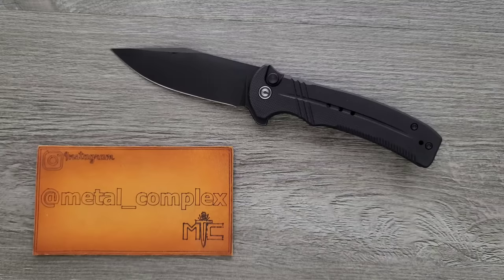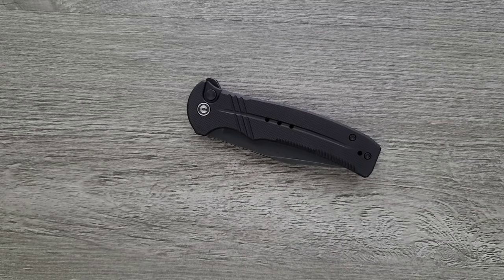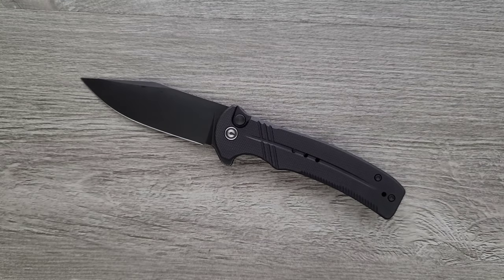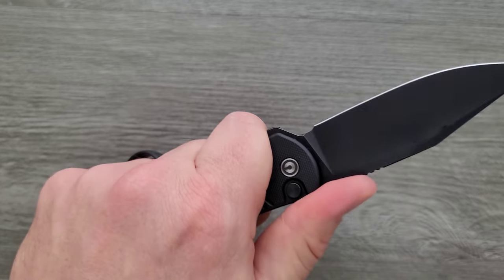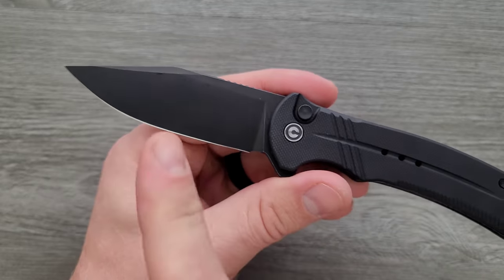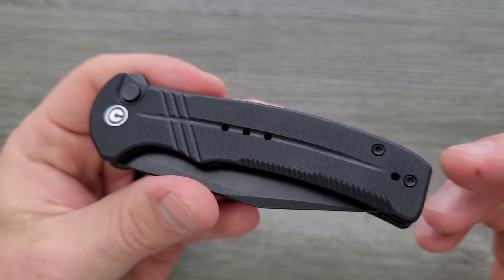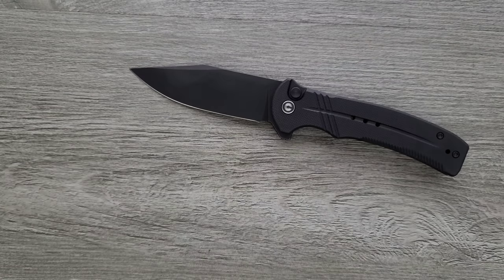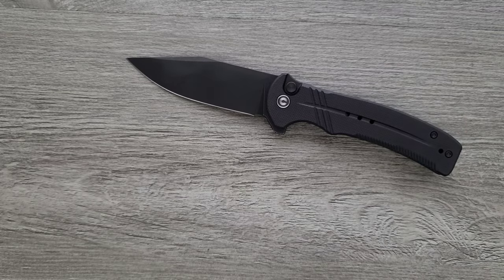CIVIVI Cogent Button Lock Folding Knife - Overview and Review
Full review of the Civivi Cogent.